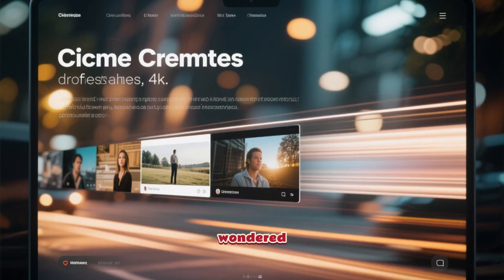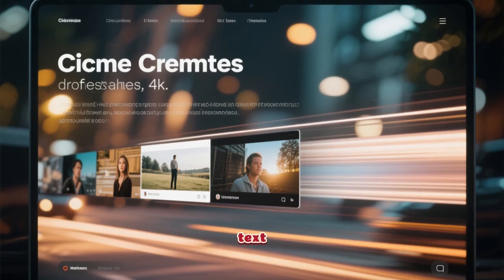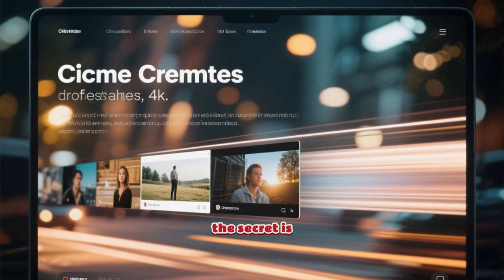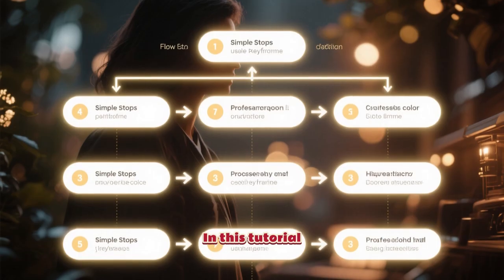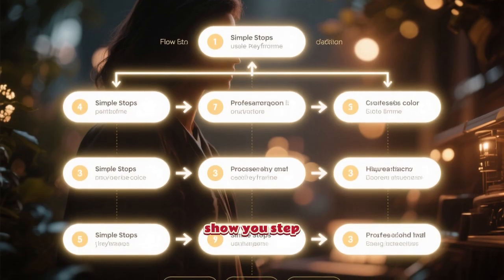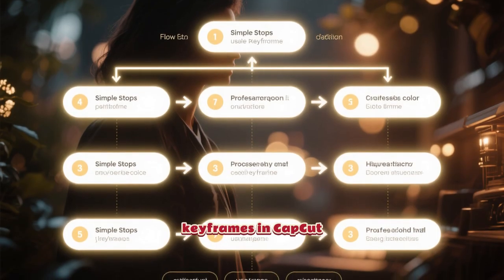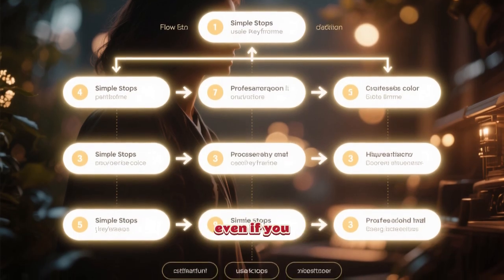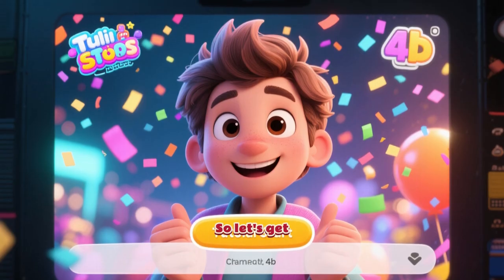Part 3 — CapCut Editing Basics Episode 8 Using Keyframes for Animation Making Things Move